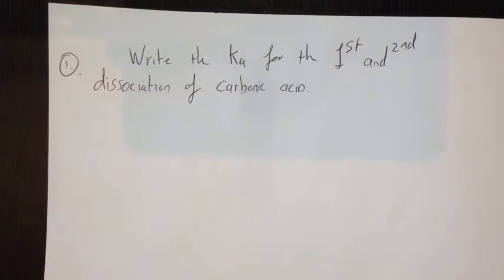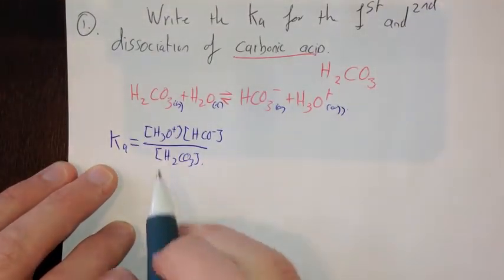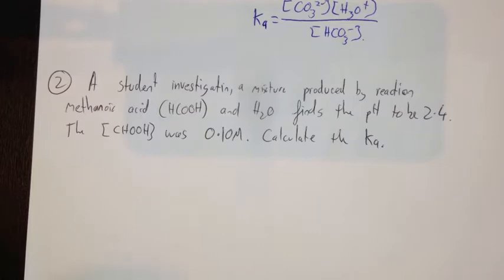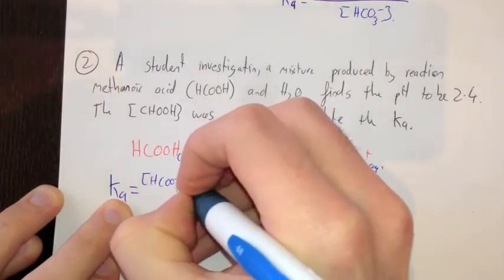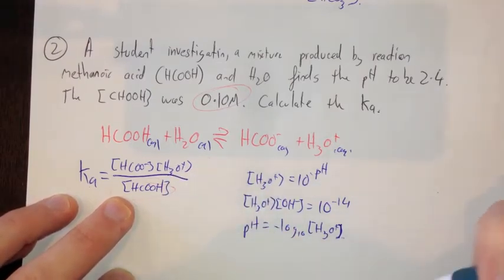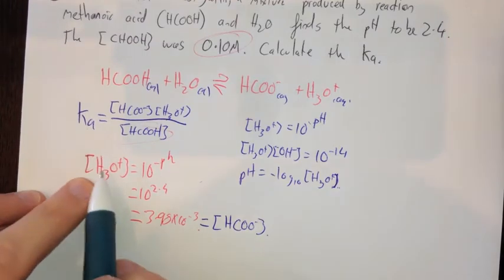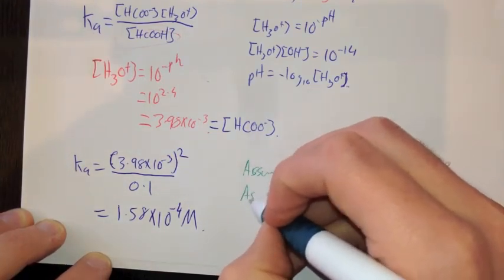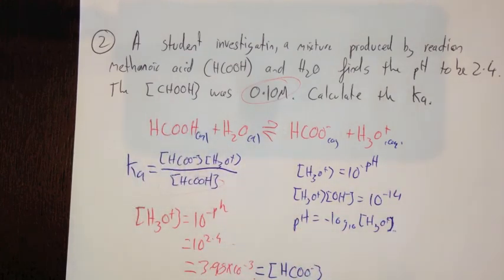Chemistry: Acidity constant calculations part 1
This content is no longer in the VCE study design